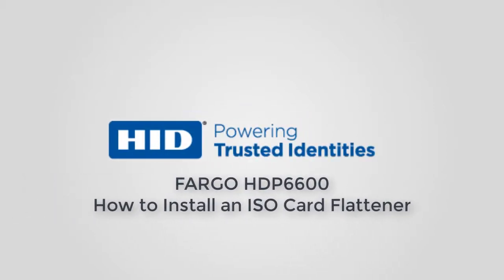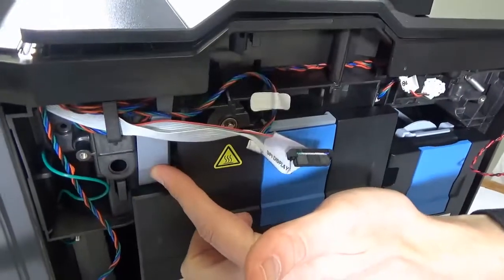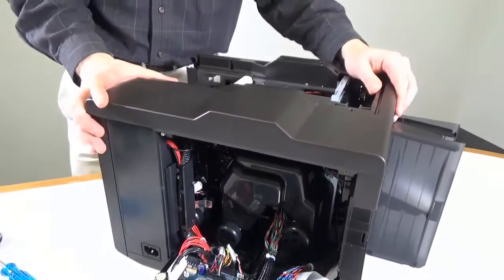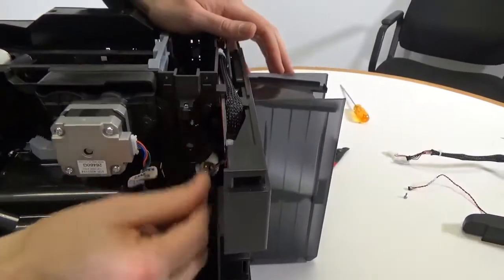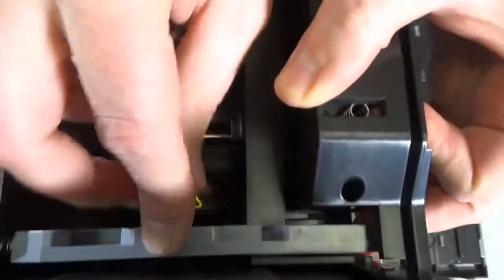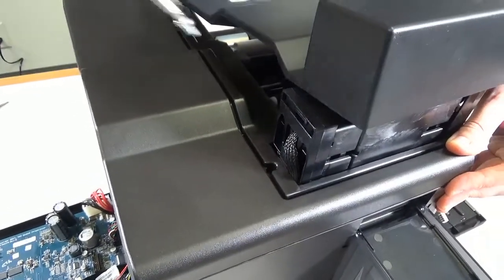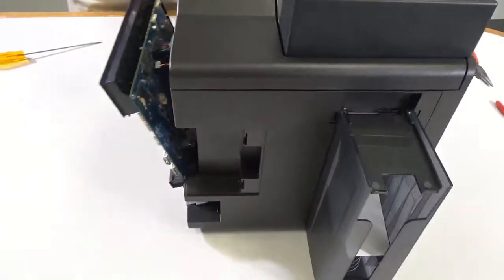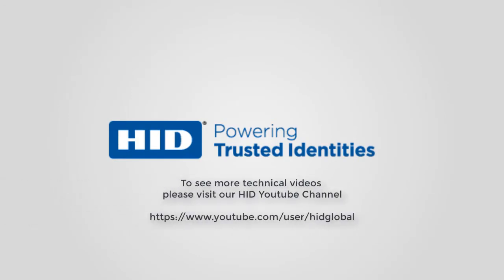FARGO HDP6600 How to Install an ISO Card Flattener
In this video we demonstrate how to install an ISO card Flattener in HID FARGO HDP6600 card printer.